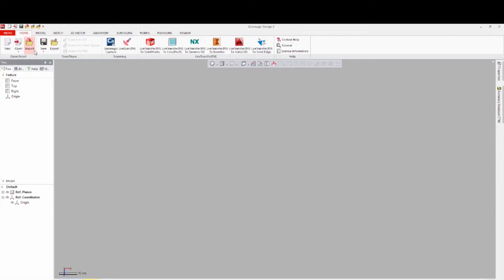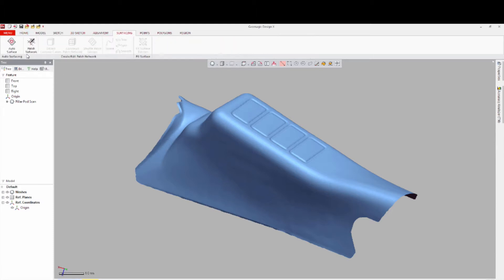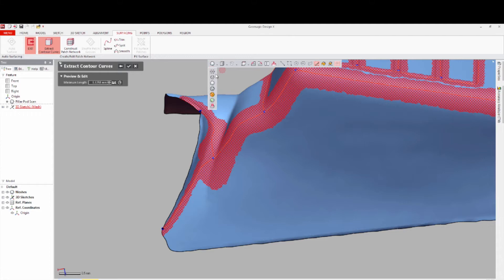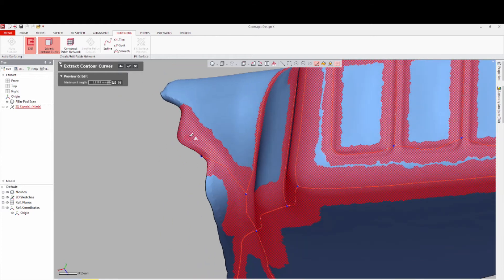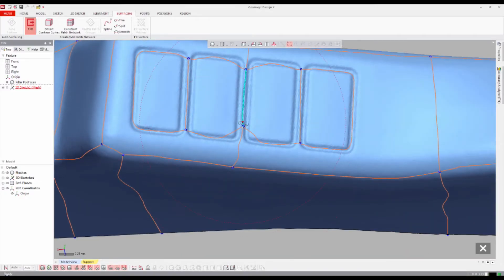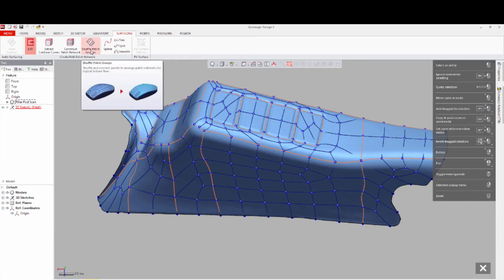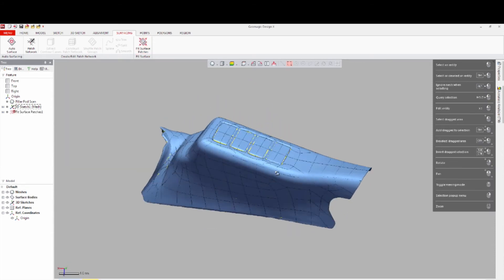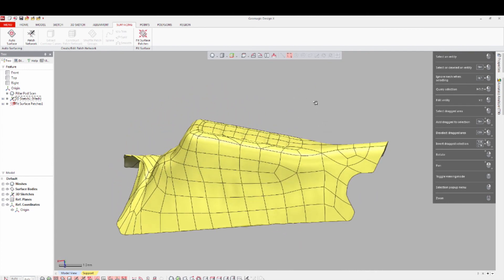Geomagic Design X 2016 New Exact Surfacing Tools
World class Exact Surfacing tools are now available in Geomagic Design X so that you can choose between turning your 3D scan data into MCAD solids or perfect NURBS surfaces at almost the click of a button.